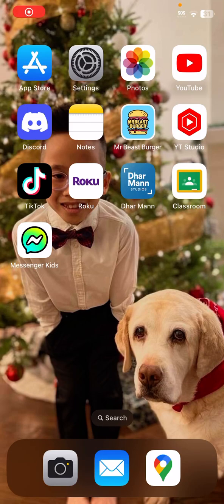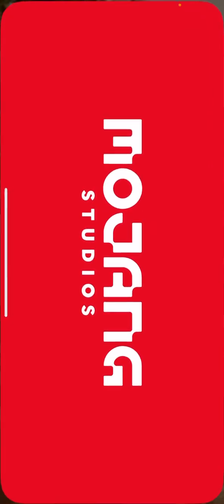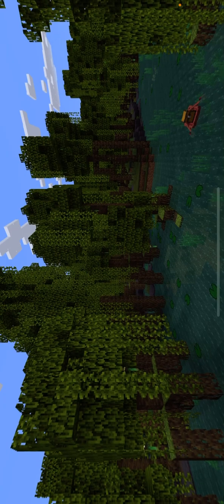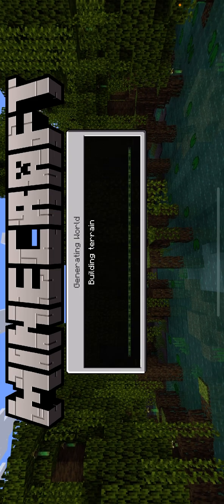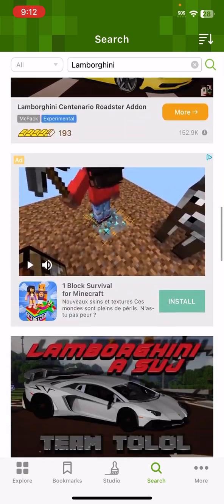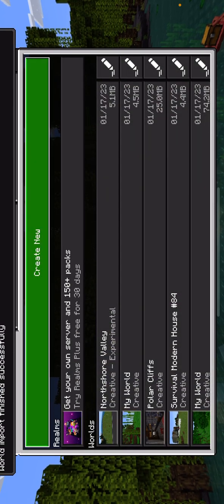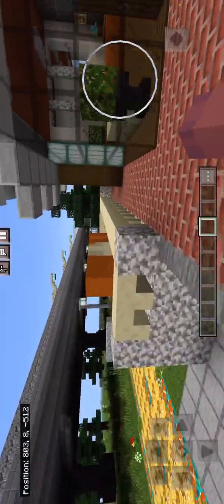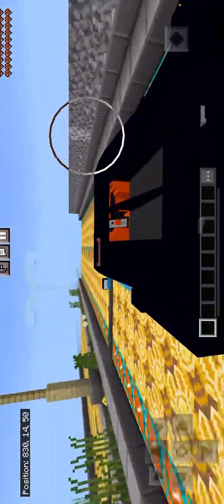How to install mods for Minecraft (iOS only)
So today I’m showing you how to instal mods for Minecraft!😀